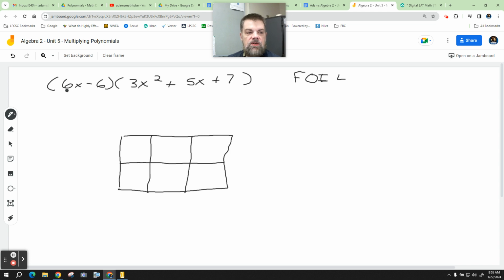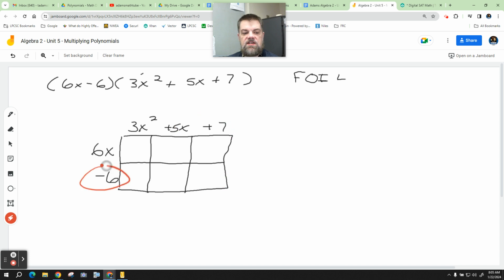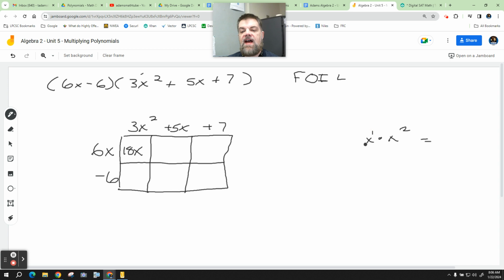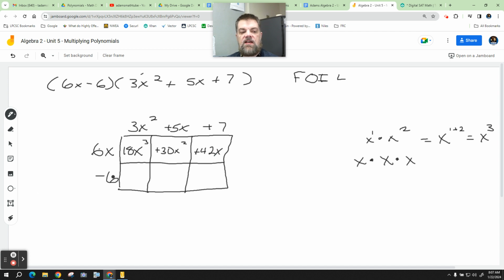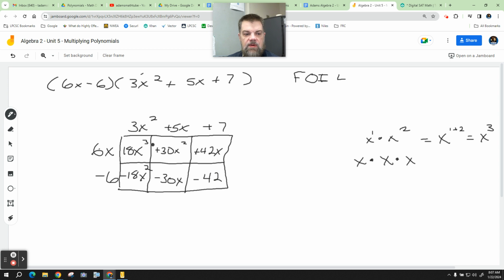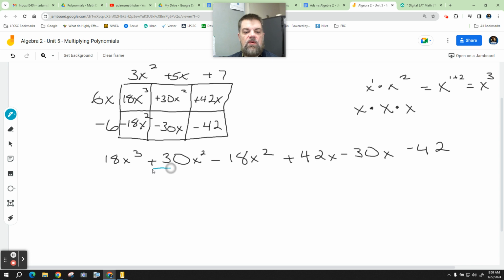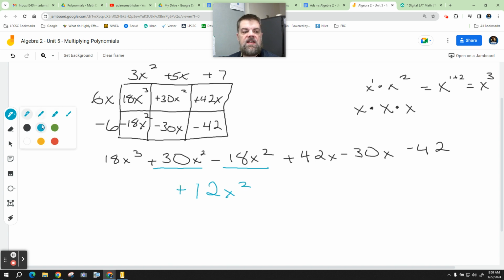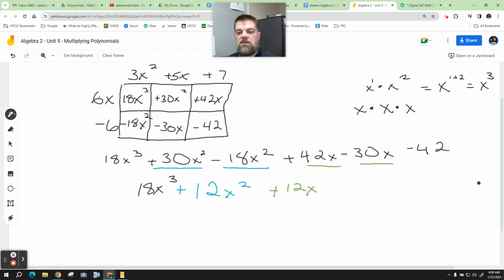Algebra 2 - Multiplying Polynomials Example 1